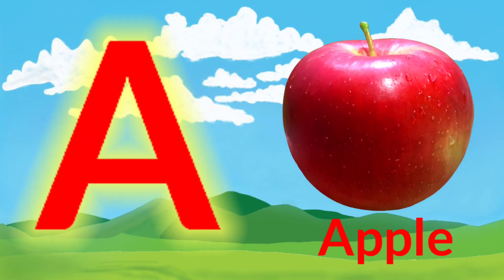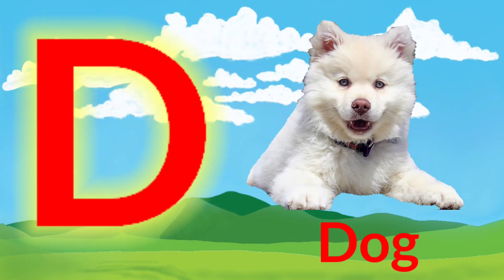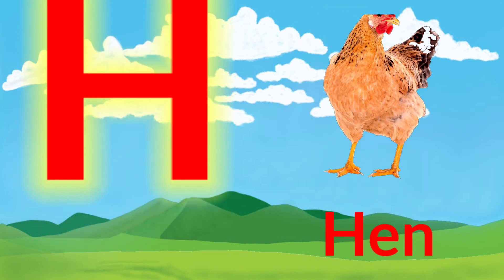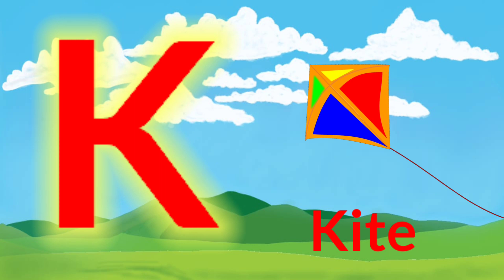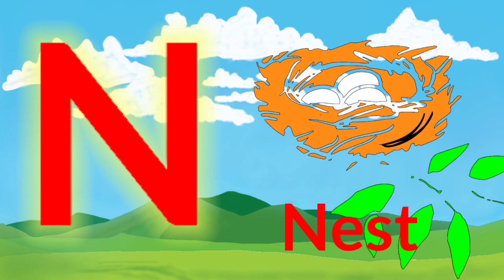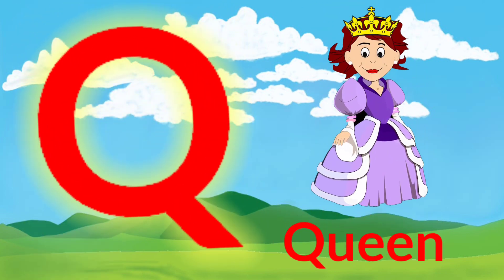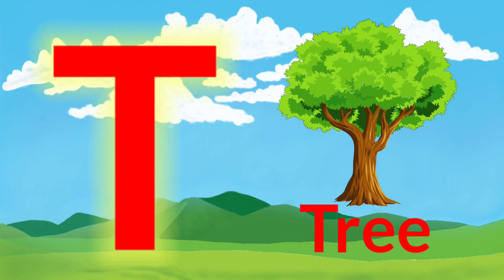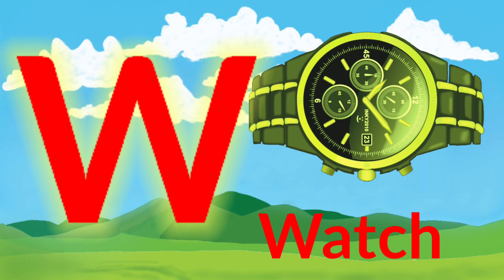A for Apple 🍎, B for Bat, C for Car, abcd, abcd songs, abcd rhymes, a to z alphabet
Hii Friends...